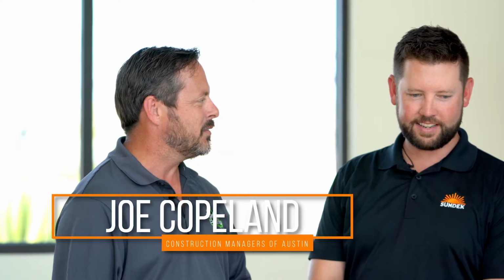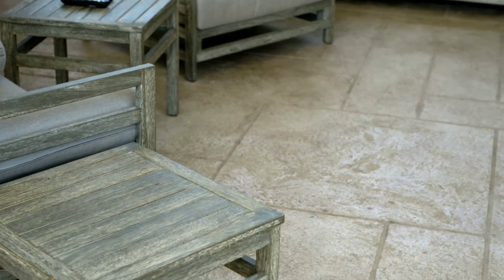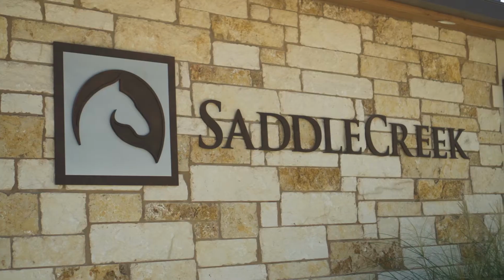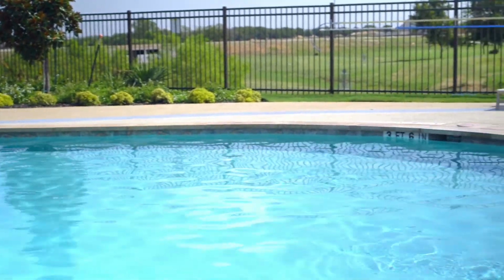Saddle Brook Amenities Center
Sundek of Austin Sales Manager, Scott Hubbard, speaks with Construction Managers of Austin, Joe Copeland to discuss the Saddle Creek Project. Sundek Classic Texture was used around the pool deck and in a splash pad area to create the Saddle Creek horses head logo. Sundek handcrafted Tuscan overlay, was used on the inside amenities center to create a beautiful and classic stone look throughout. In this video, Joe and Scott discuss how sometimes even mistakes made by other contractors can turn into an outcome more beautiful than the original plan.